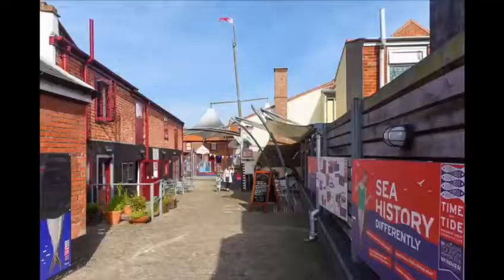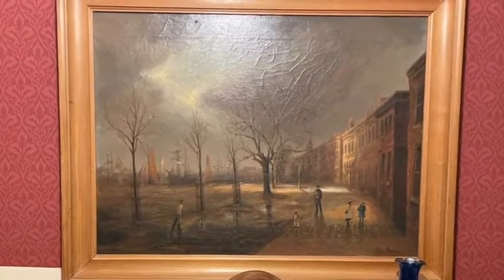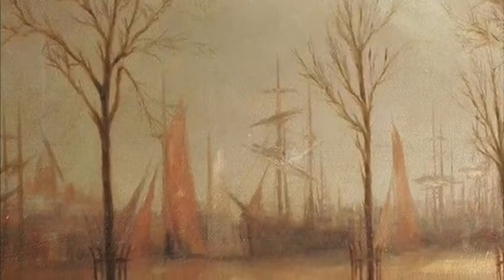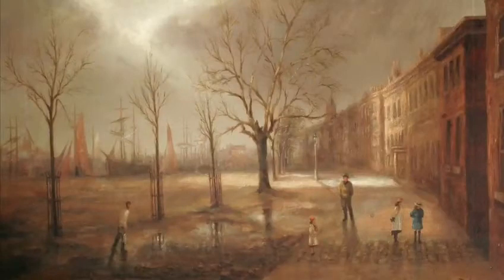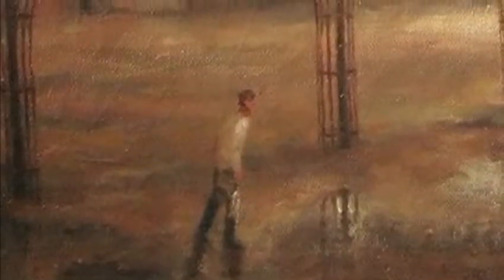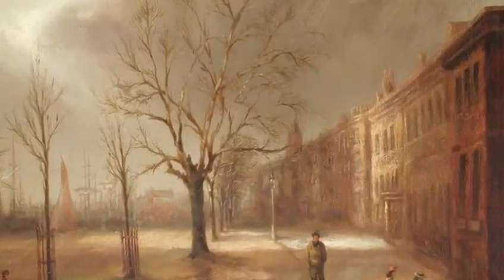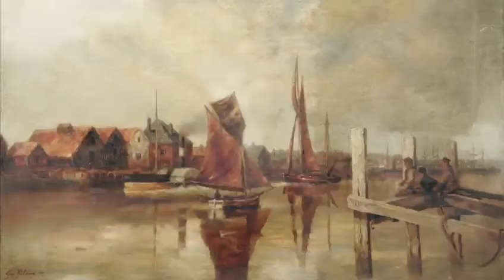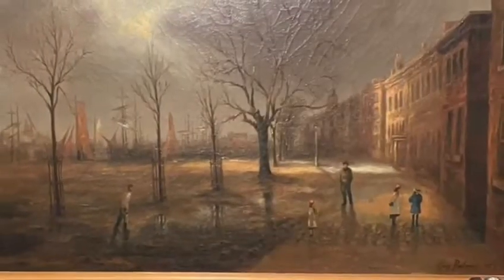Paintings In Perspective - South Quayside